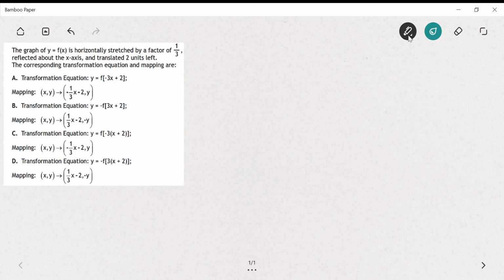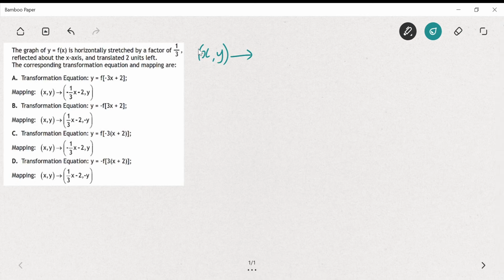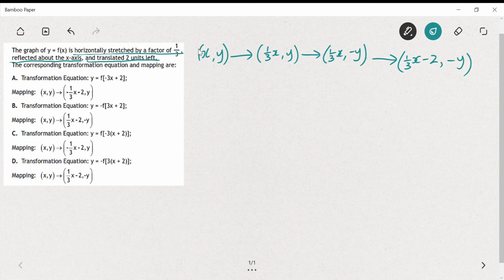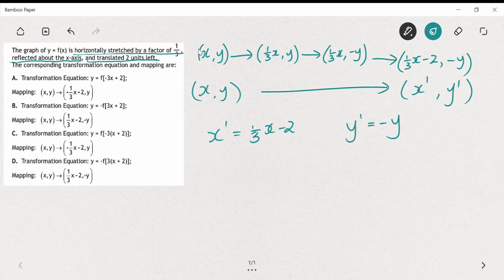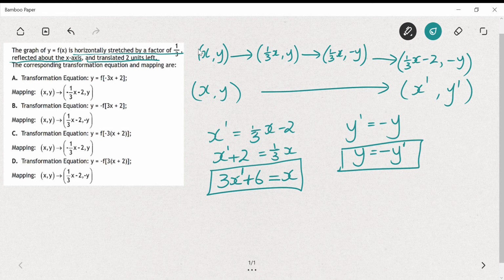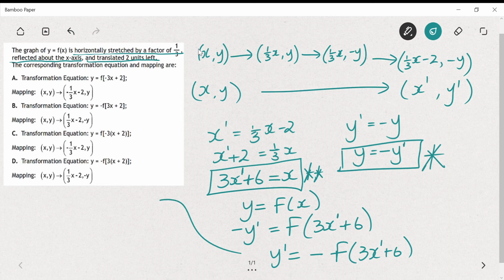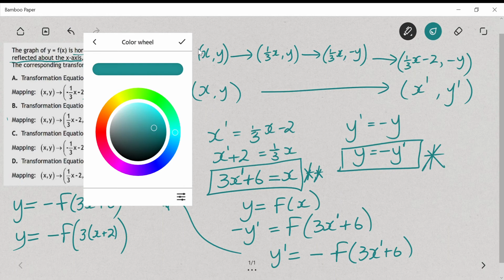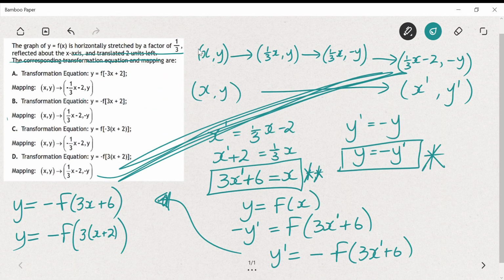Transformations - Image point and Image function